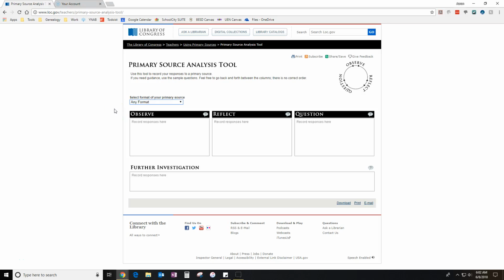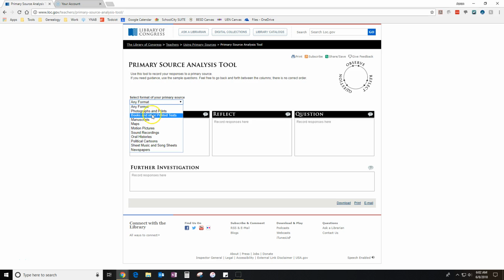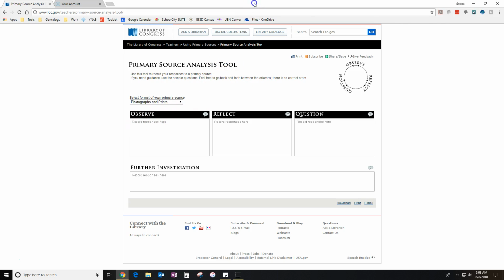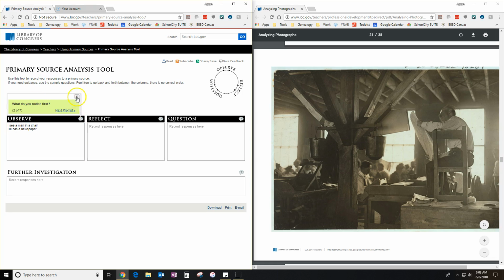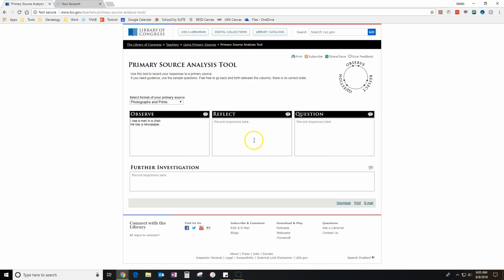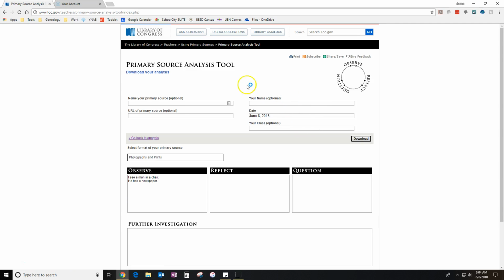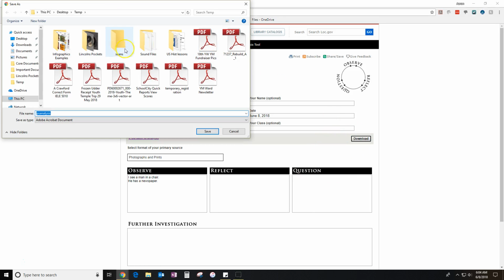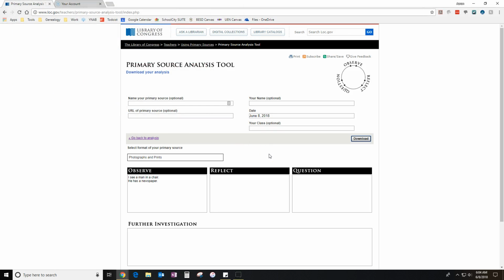LOC Primary Source Tool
A brief overview of the Library of Congress's primary source analysis tool.  This video tutorial includes a brief description of how to download the .pdf file for electronic submission.